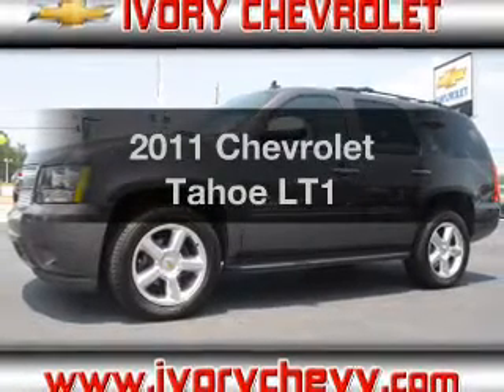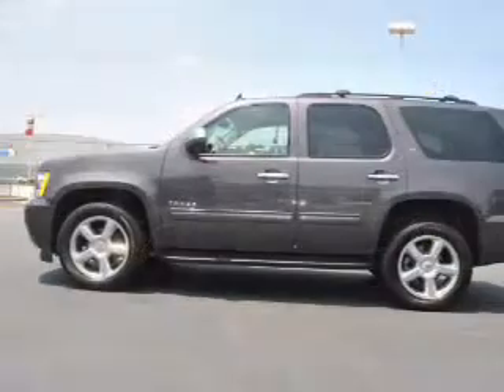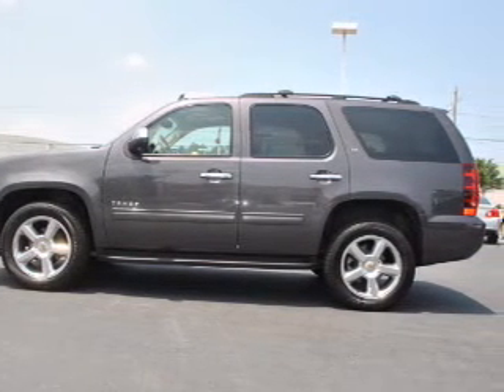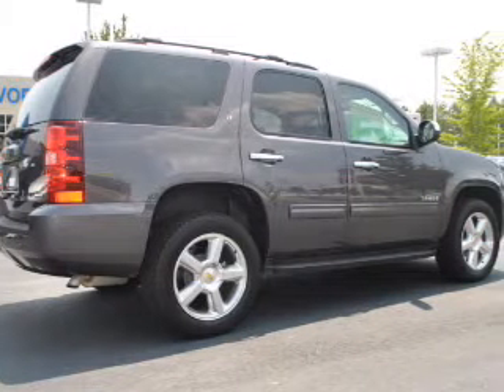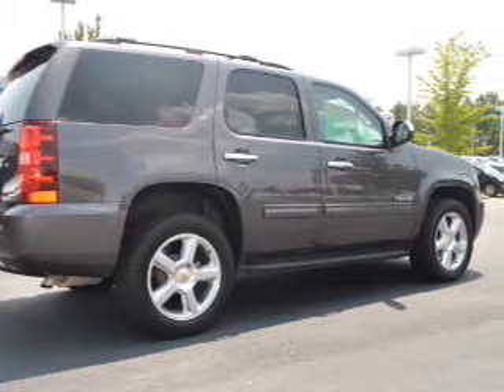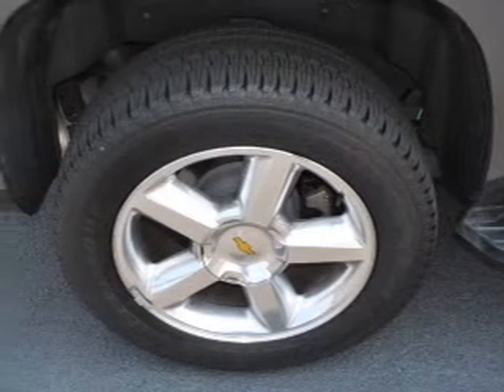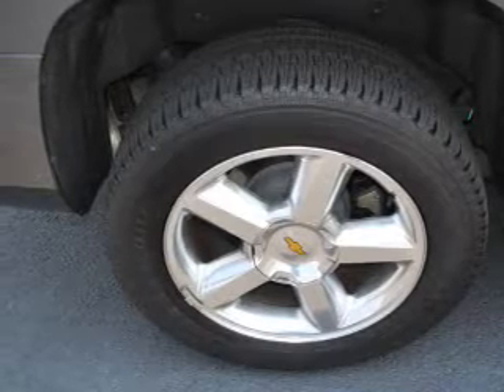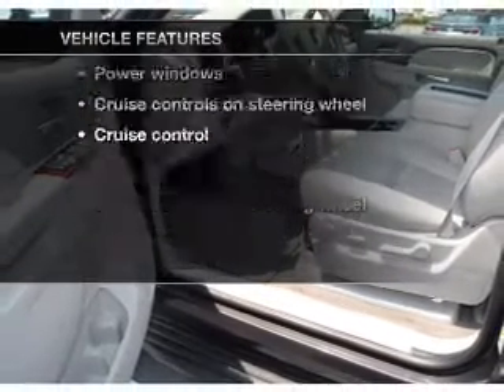2011 Chevrolet Tahoe - Union City GA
Year: 2011
Make: Chevrolet
Model: Tahoe
Trim: LT1
Engine: 5.3 liter 8 cylinder 16 valve
Transmission: 6-Speed Automatic
Color: Dark Gray
Mileage: 6
Address:
4200 Jonesboro Rd